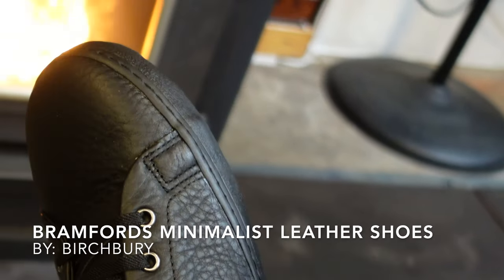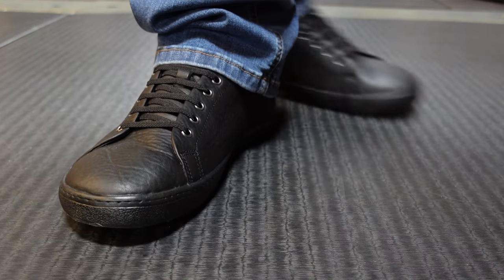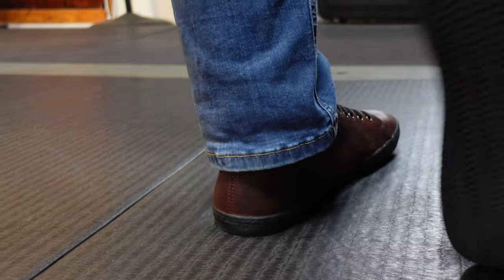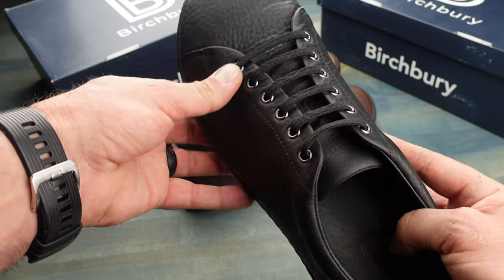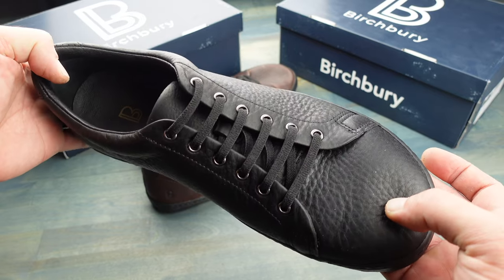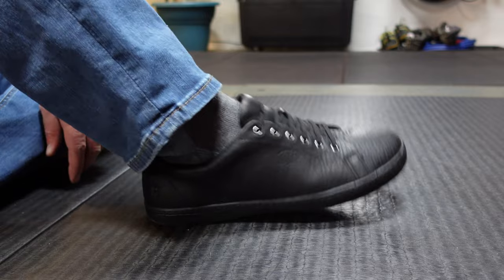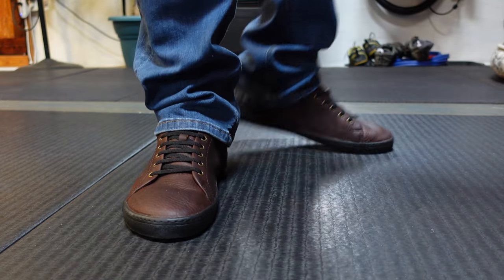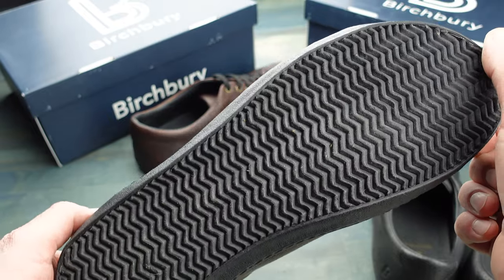Birchbury Men's Bramfords Wide Toe-Box Leather Minimalist Shoe Review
This Birchbury shoes review features a wide toe-box leather minimalist shoe. This is a  Bramfords minimalist shoe review. These can be used as barefoot running shoes for casual wear. These shoes can serve as a minimalist leather sneaker. This is a Birchbury minimalist shoe review. These are minimalist casual shoes. This review features barefoot leather shoes. These leather barefoot shoes feature a zero drop heel. This review features minimalist leather shoes for casual wear. These minimalist leather men’s shoes are reviewed by Coach Helder.